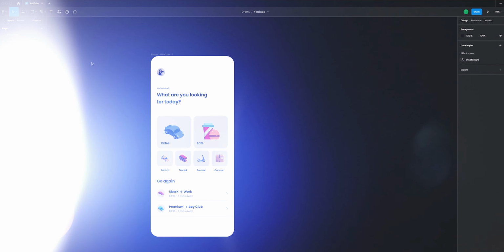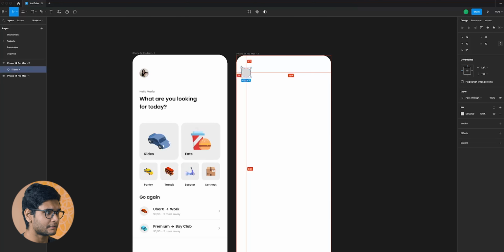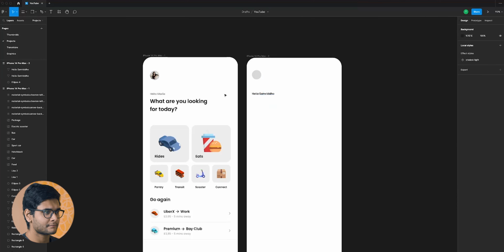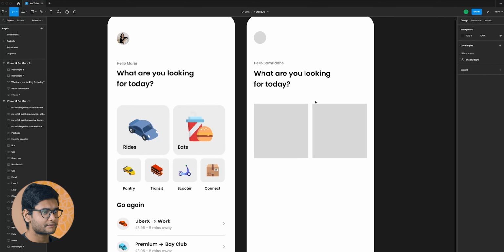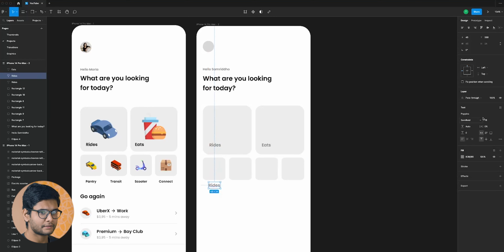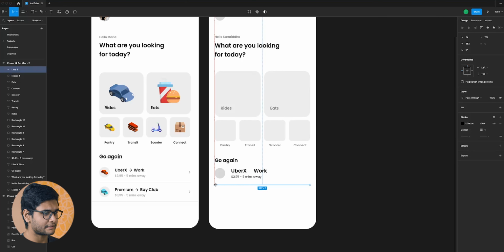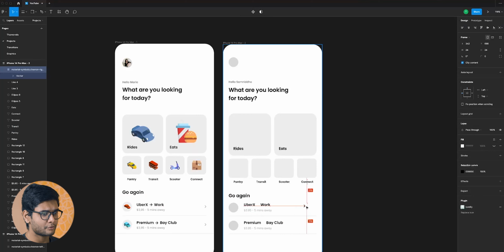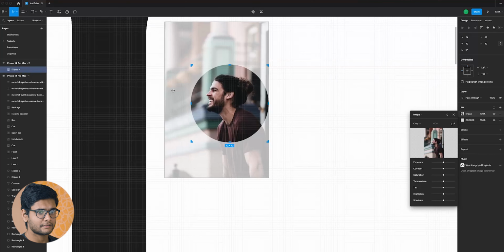How to design Uber app home screen in Figma in 20 mins (+FREE FIGMA FILE!!) | Nyro Film and Design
In this video, I have shown how to design the home screen of the Uber mobile app (clone) in Figma in just 20 mins. Designing in Figma is very much essential for people who are starting out in UI design.

If you want to know more about Figma but don't know where to start, this video will be a perfect guide. I curated this video, particularly for beginners and people with no prior design knowledge.